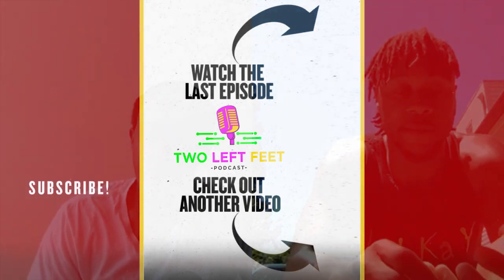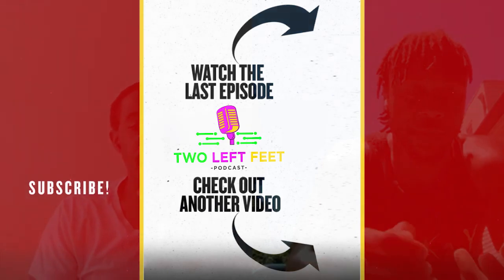Eddie Hercules - Advice on becoming a better lead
Snippet From the full Interview

2LF Links